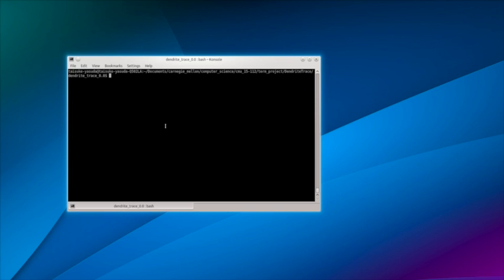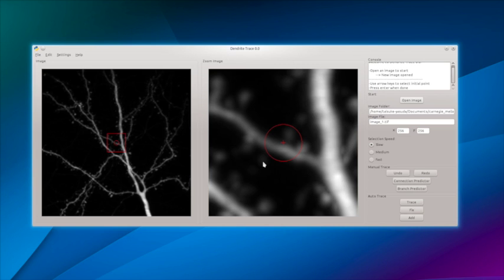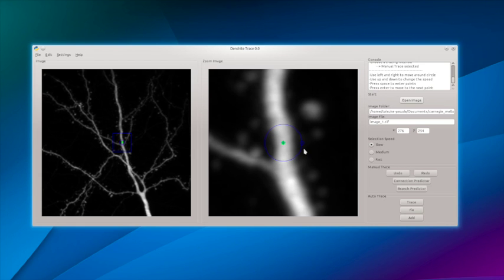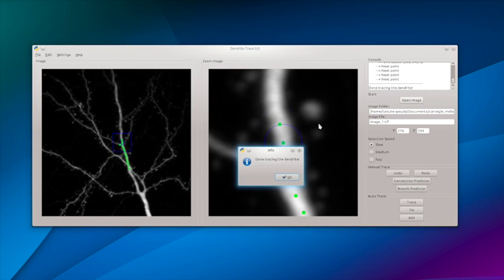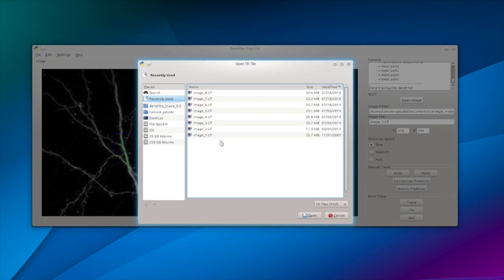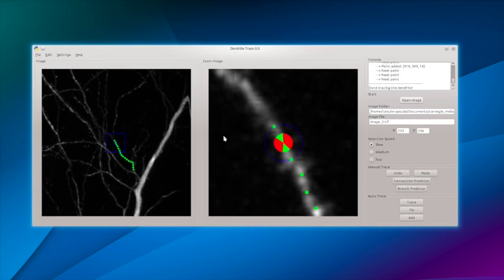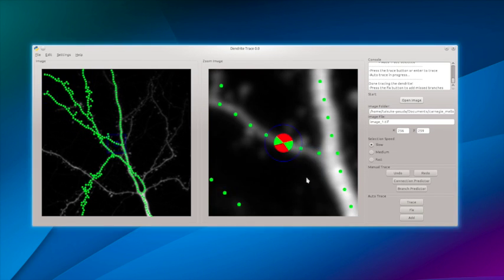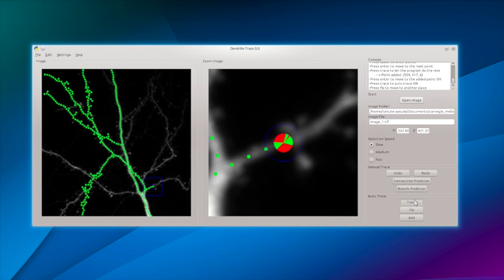Dendrite Trace: Term Project for 15-112 at Carnegie Mellon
This is a demonstration of my term project for 15-112. My project is a program for tracing the three dimensional structure of dendrites both manually and automatically from a three dimensional stack of images.